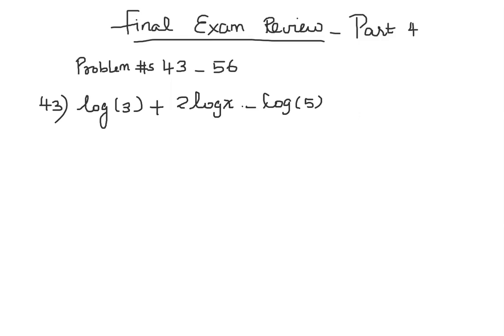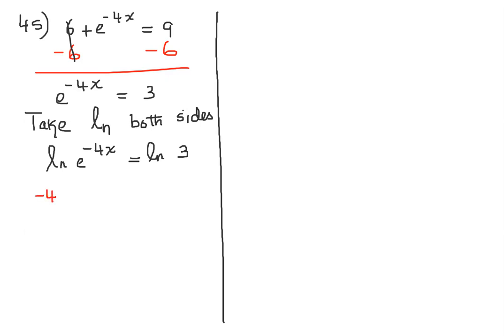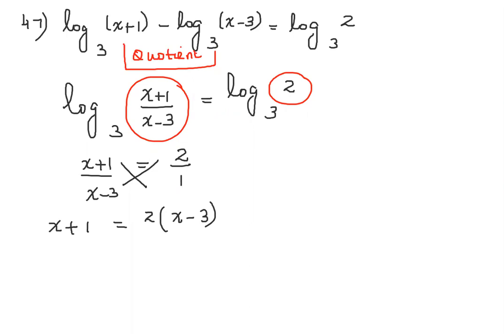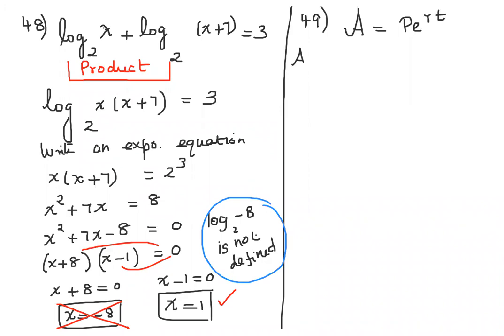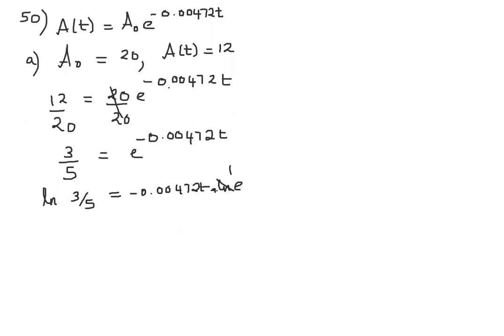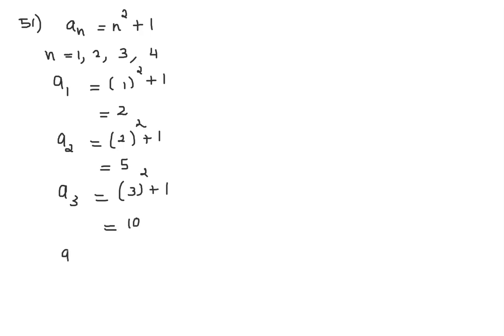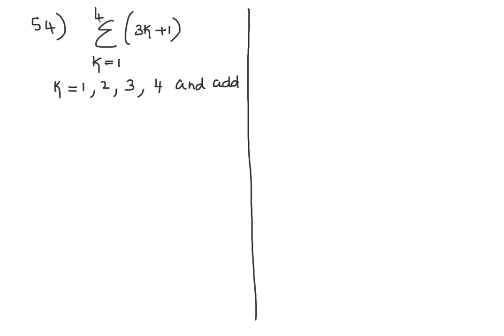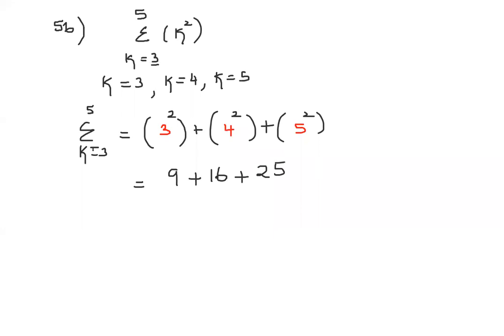Final Review Part 4